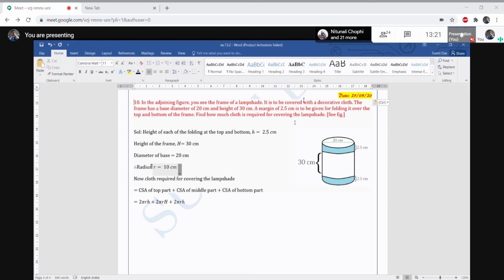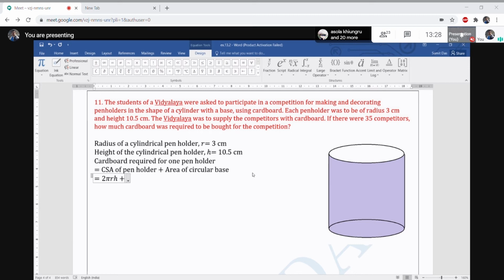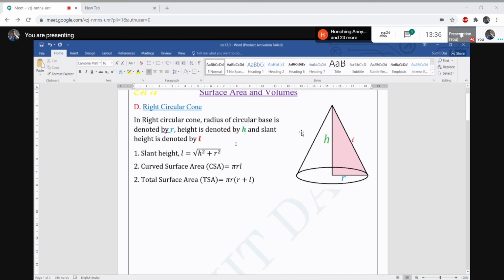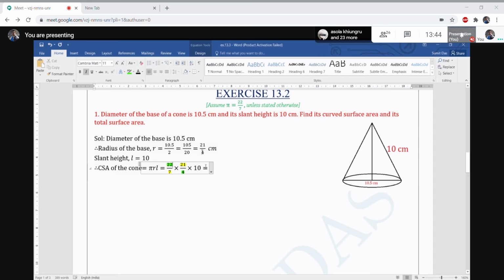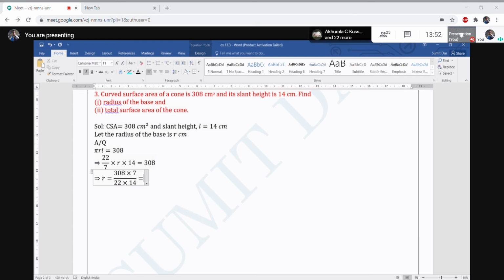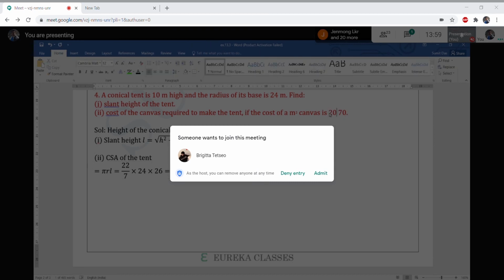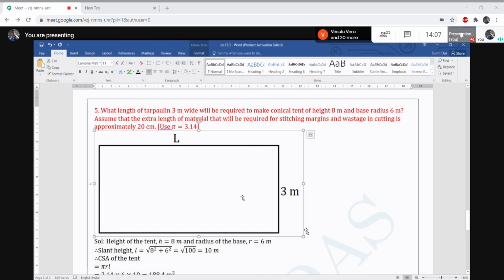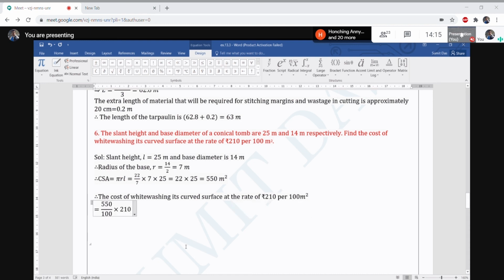CBSE | NBSE | Class 9 | Mathematics | Chapter 13 | Surface Area and Volumes | 25th September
CBSE || NBSE
Class 9
Mathematics
Chapter 13: Surface Area and Volumes
Topic: Right circular cone related problems, Ex.13.3